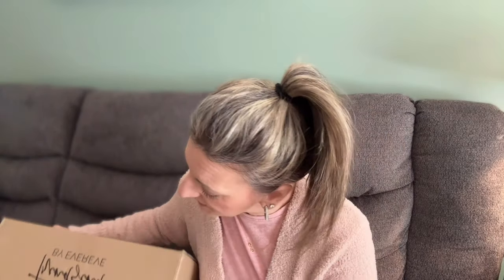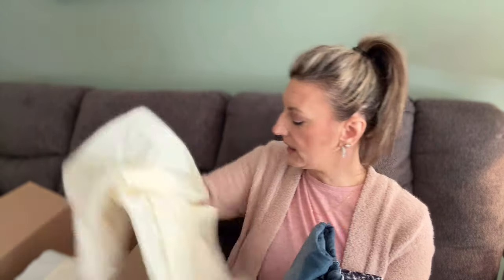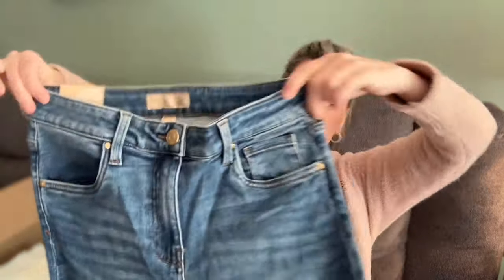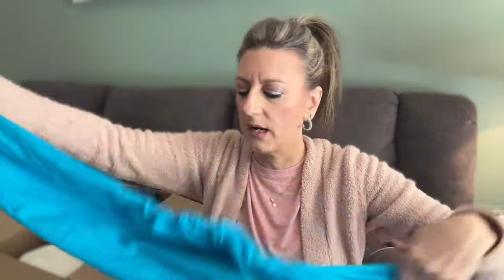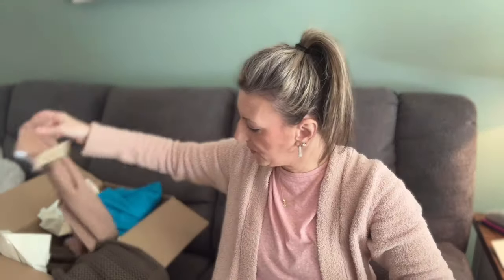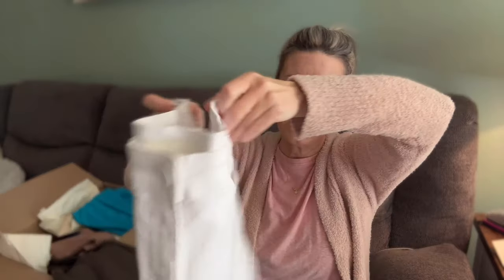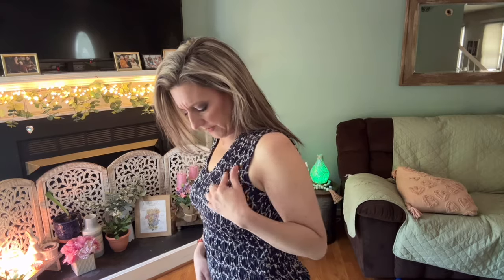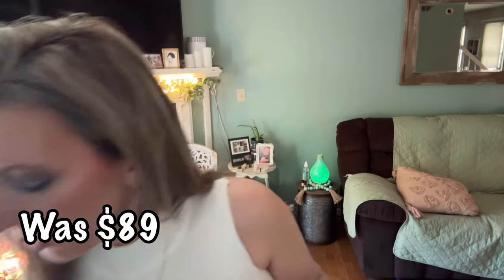First Trendsend box of 2024!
Join our Facebook group it’s absolutely free